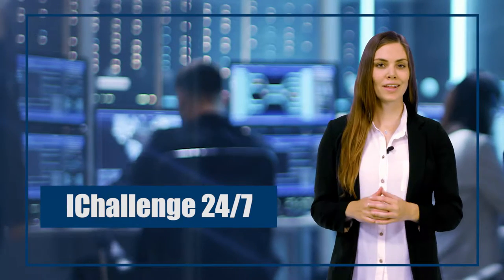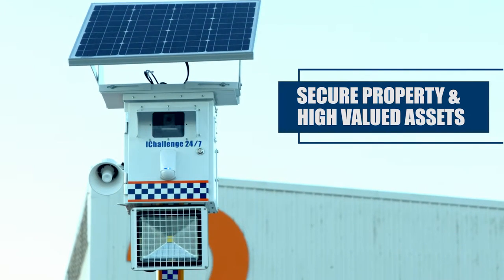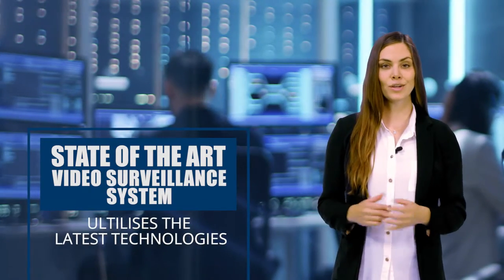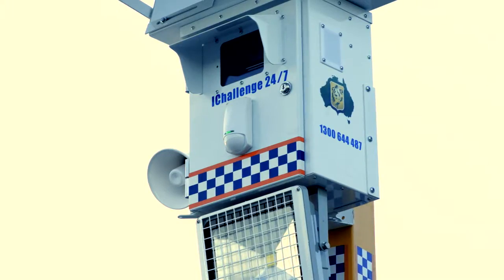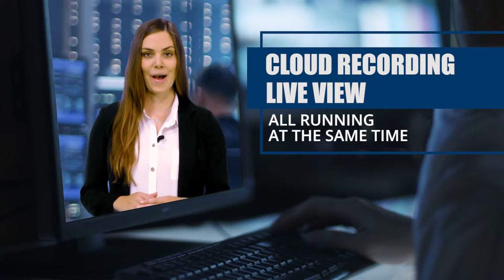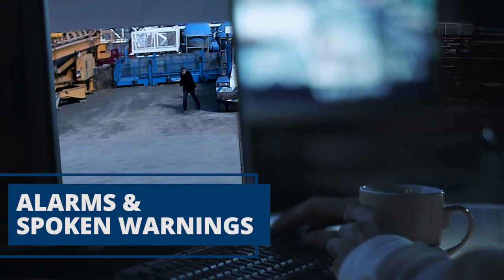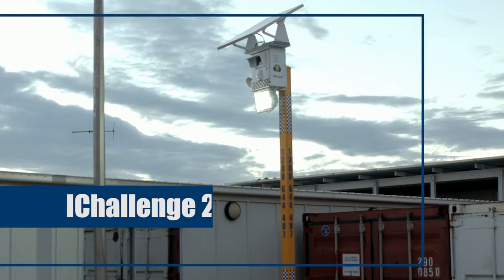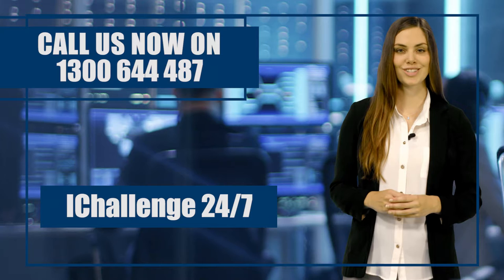IChallenge 24/7 Security Camera System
IChallenge 24/7 from Challenger Knight Security
Advanced Security Camera System